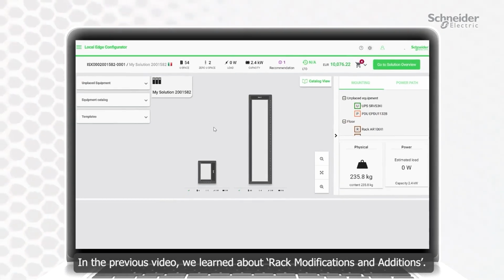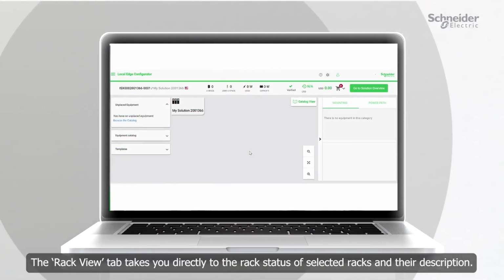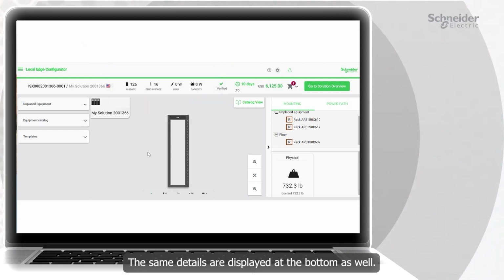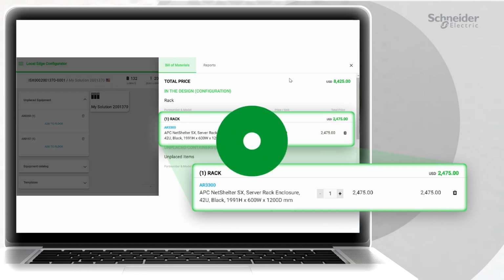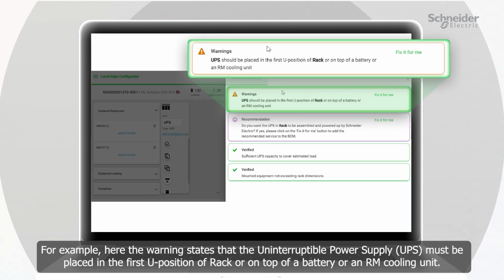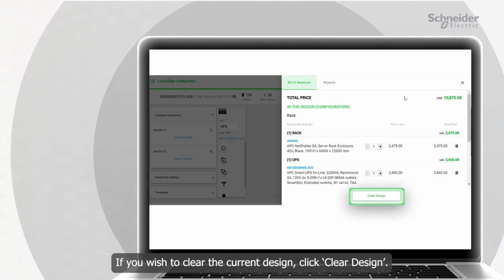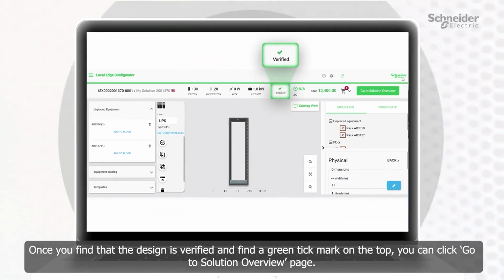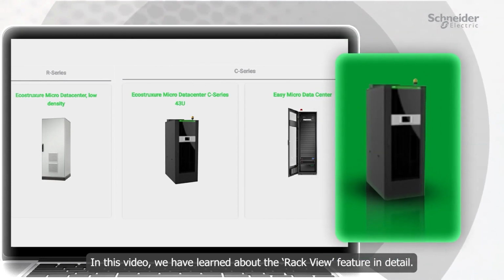Rack View in Detail for LEC 2.0